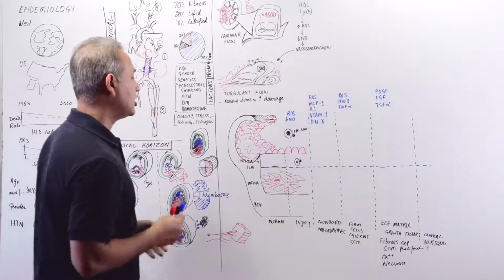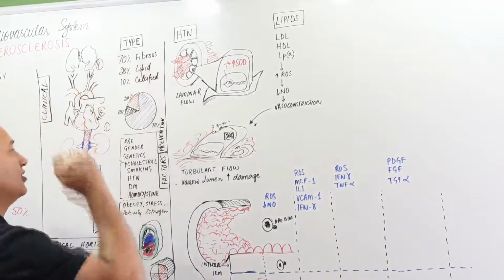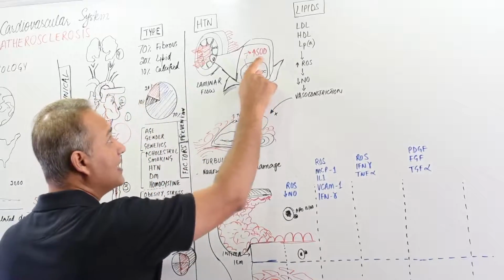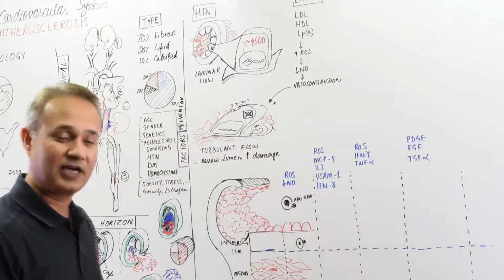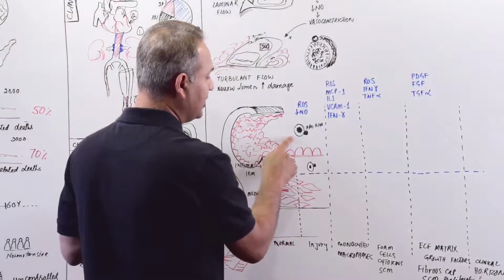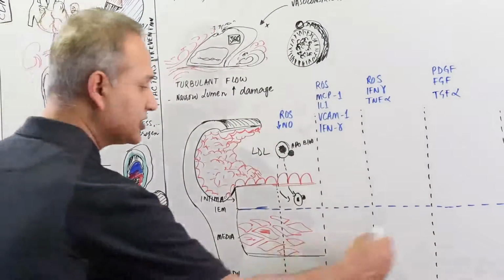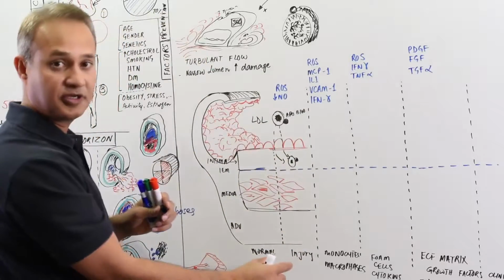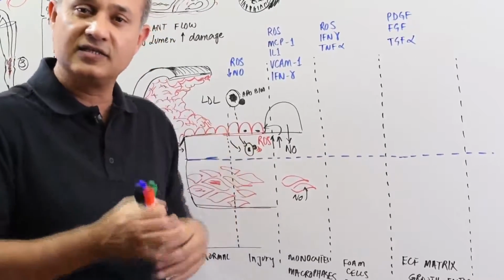Atherosclerosis Cellular Events (Part 1)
Your Tuesday video segment is here.
Dr. Syed discusses cellular events of  atherosclerosis. This topic is critical to approach the management of the diseases like angina and myocardial infarction.